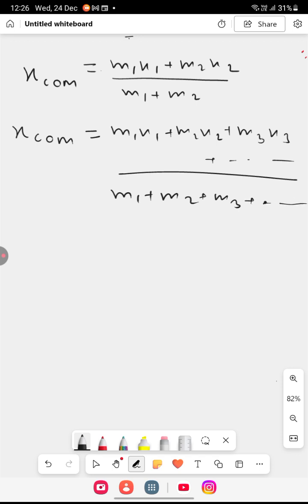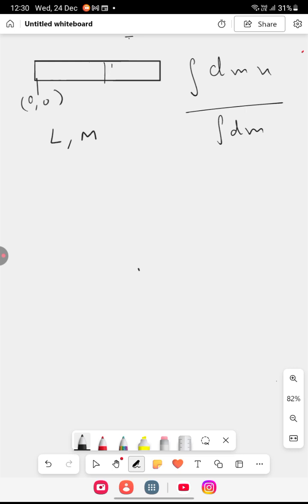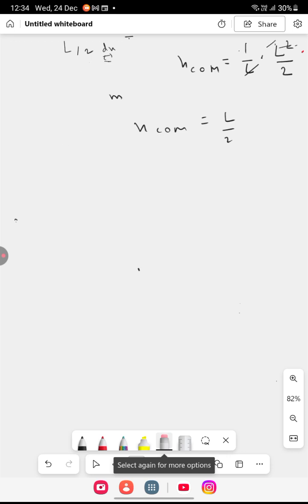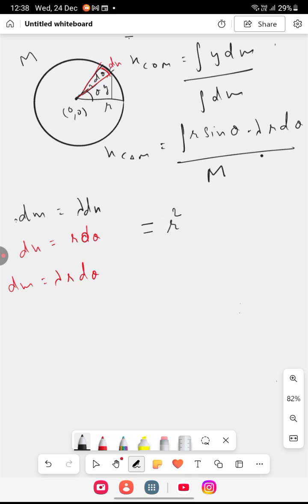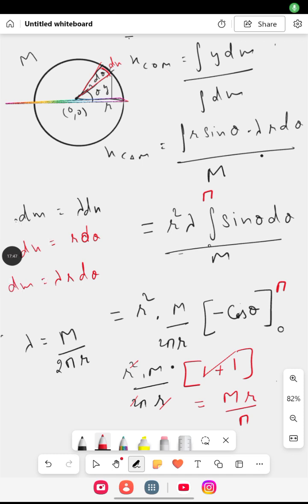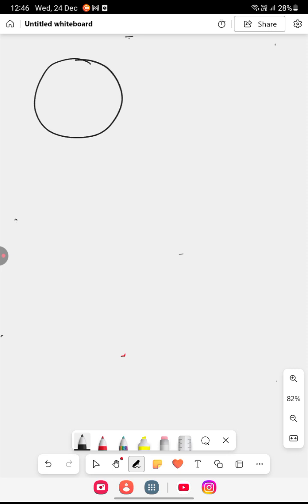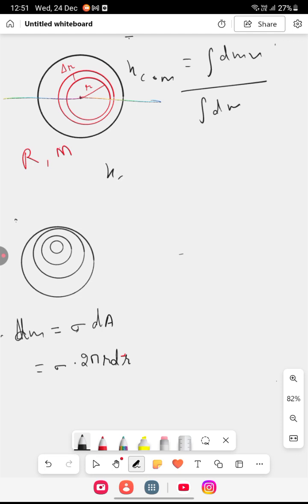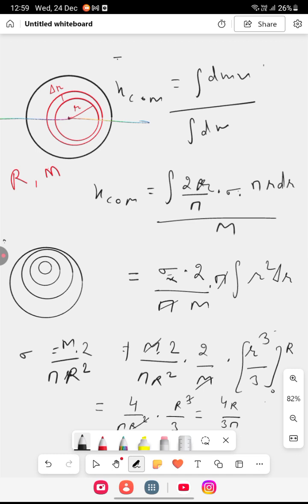Centre of mass and rotational motion (class 2)